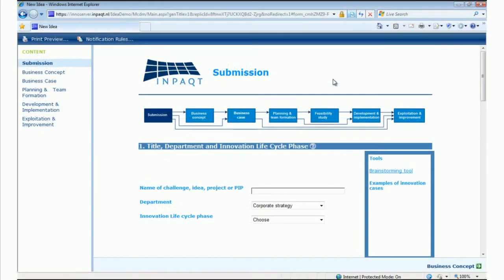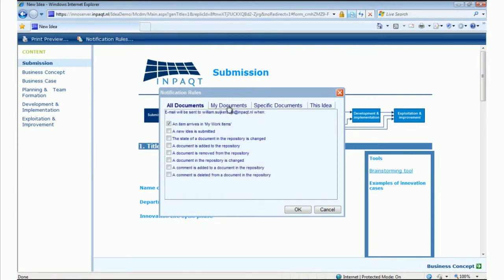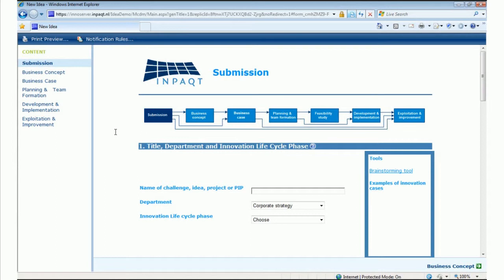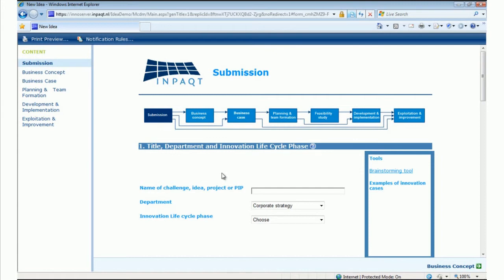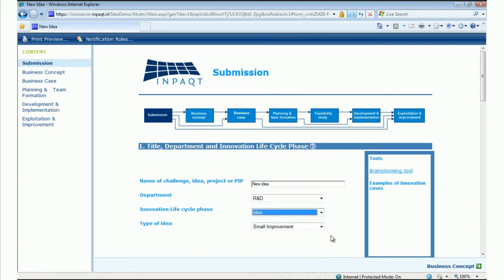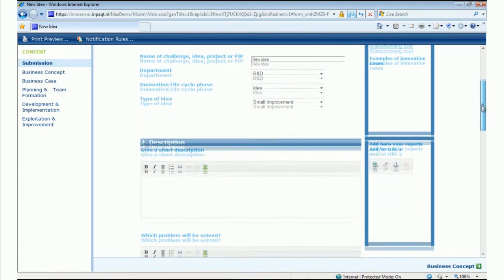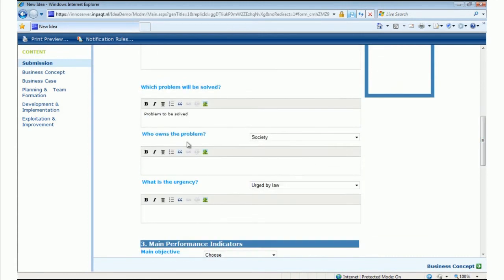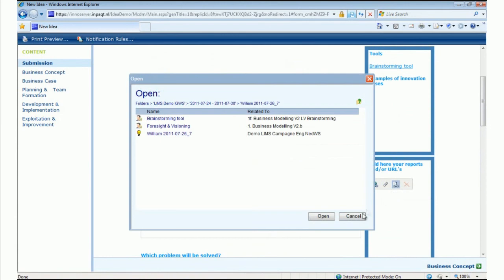Video tutorial 2.1 Idea submission part 1